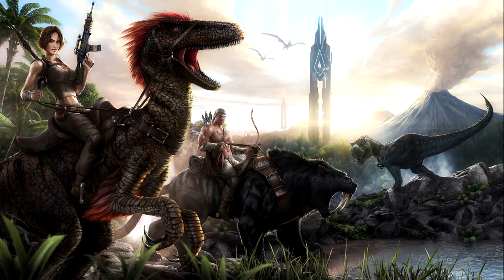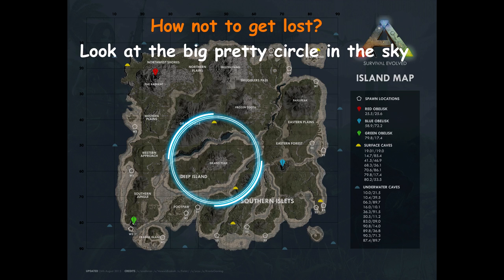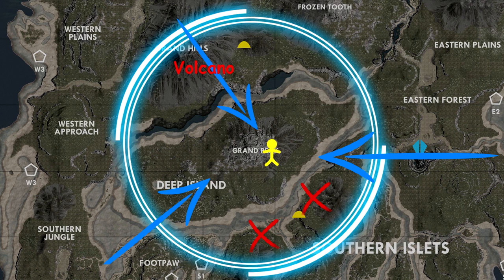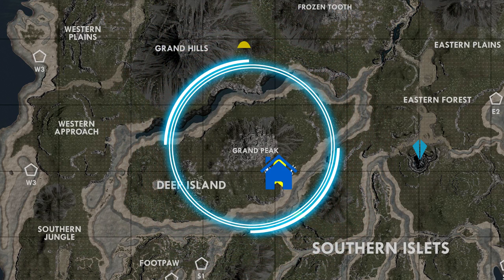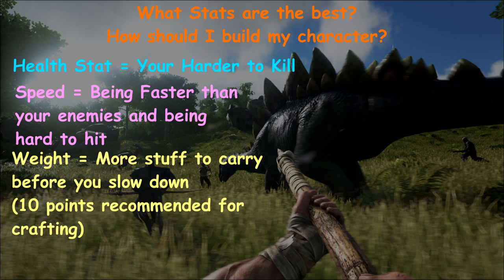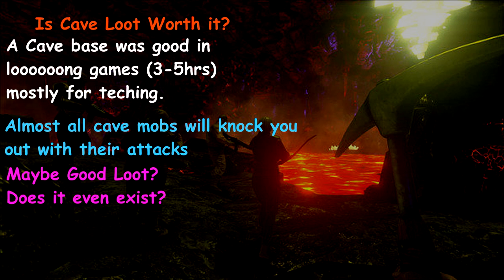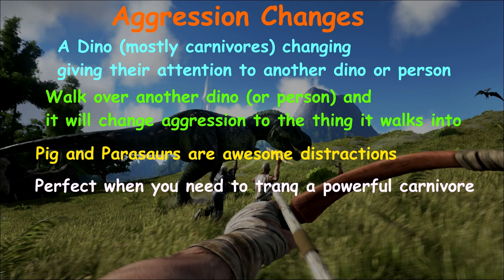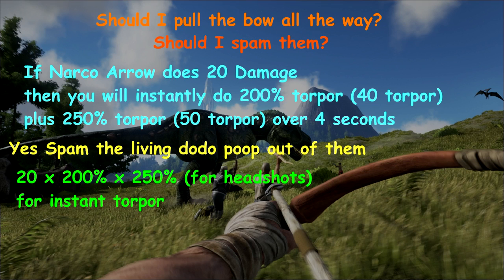ARK: Survival of the Fittest Tutorial Basic Tips #3 (Map, Tranq, Stat, Dino Mechanics)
Hey ppls!!! A hearty hello from The League of Idiotic Gamers, my name is jjskywalker and I will be hosting today's video :).

Today we will be going over a general discussion on how to find you position in game and the usefulness of the map. Futhermore we will have a stat portion and tranq mechanic tips. With that we will also go over Dino AI in terms of their aggression.